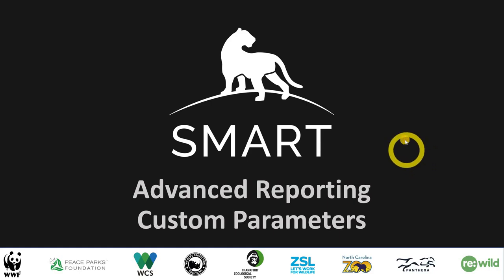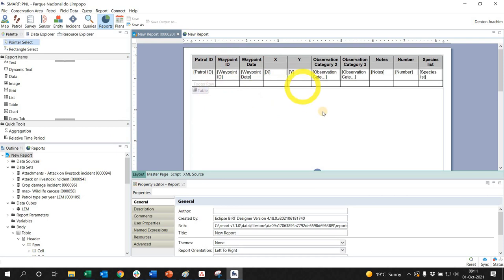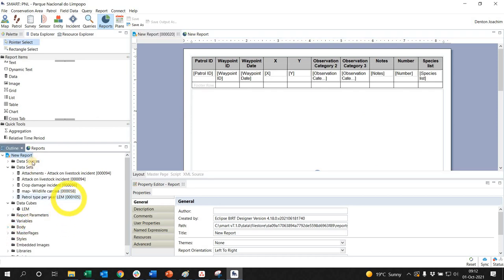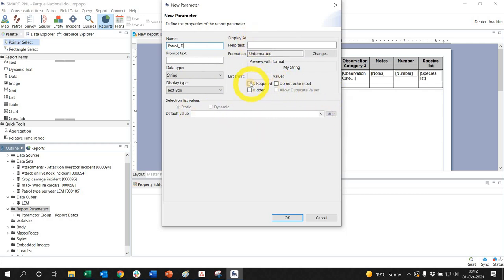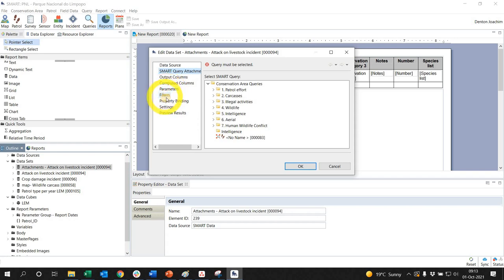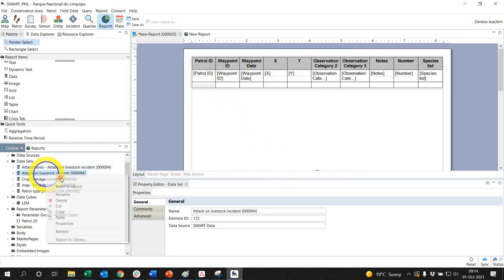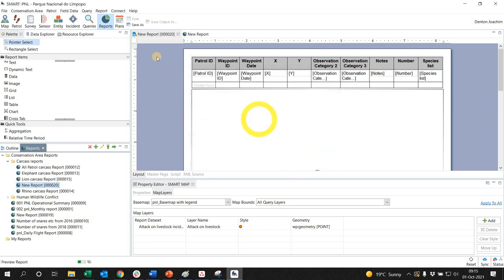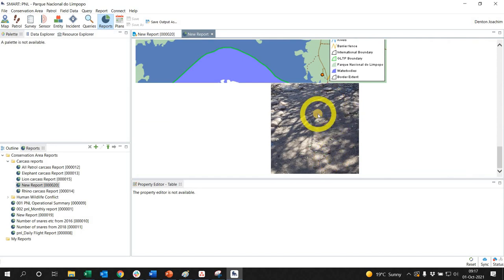SMART version 7 Advanced Reporting Custom Parameters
This video assists advanced SMART conservation software users to do advanced reporting techniques to better their Reporting requirements and presentation. This video concentrates on Custom Report Parameters.